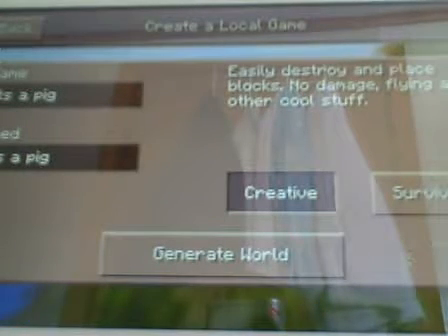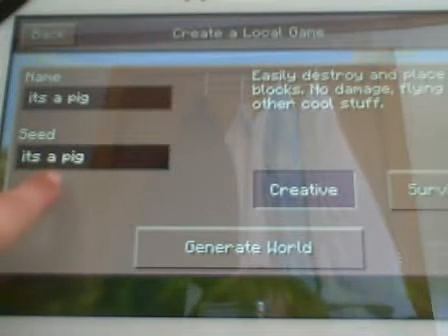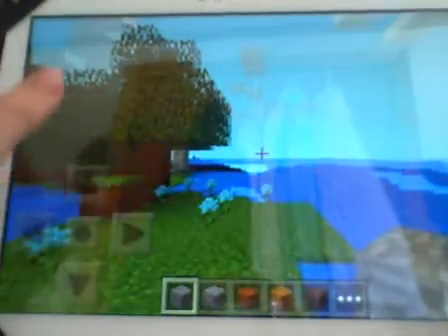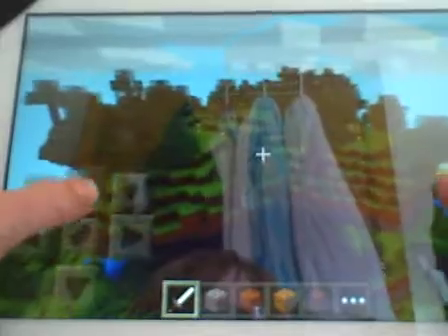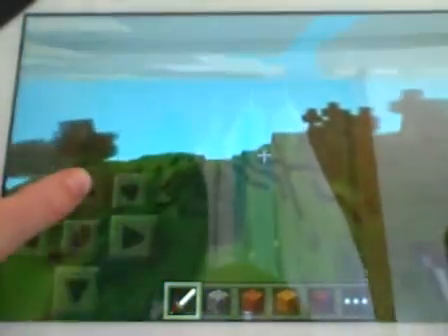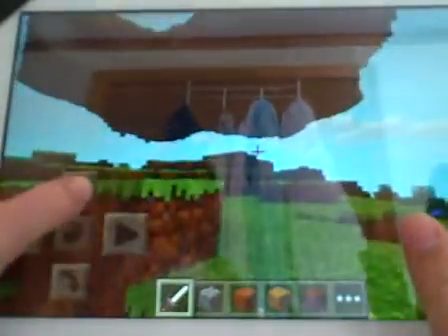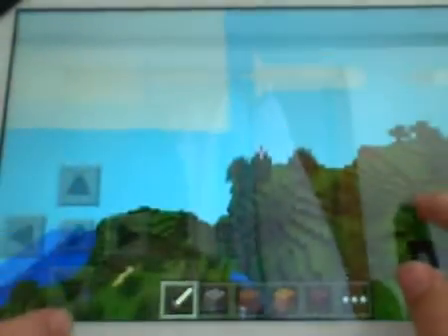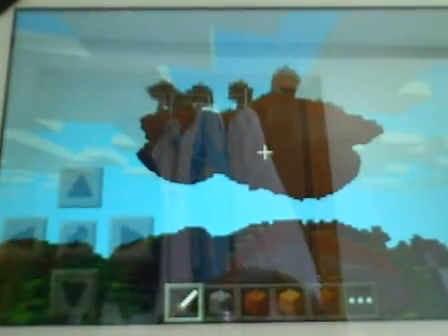Minecraft Pocket edition floating island seed: its a pig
Minecraft Pocket edition floating island seed. Seed it its a pig. ALL lower case